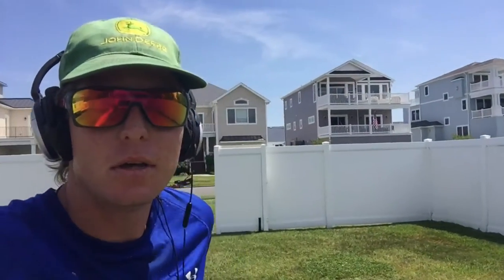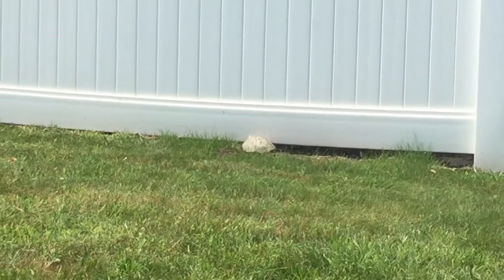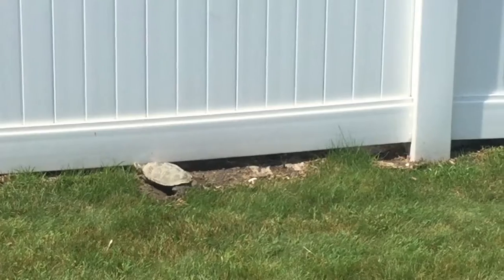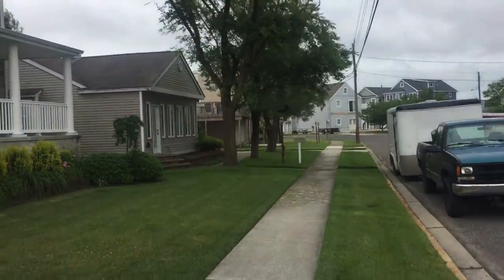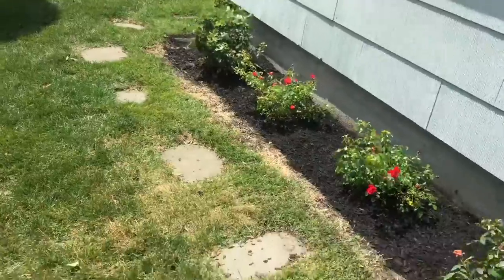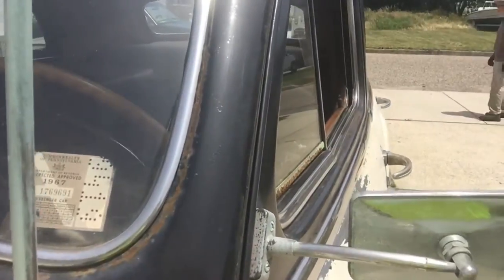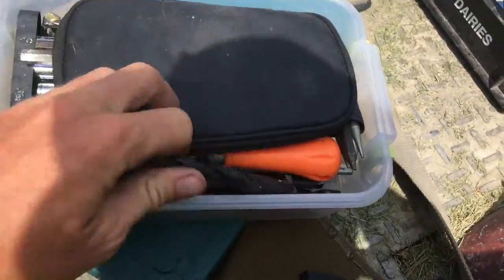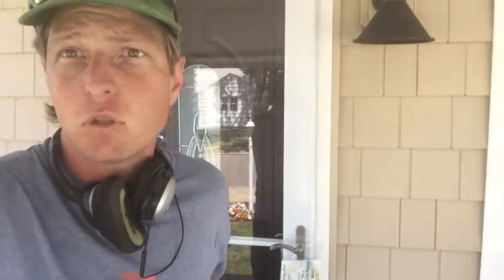Turtle dance, classic car and garden club awards